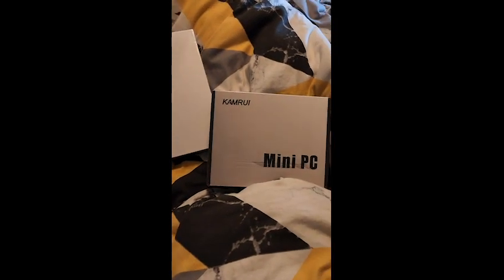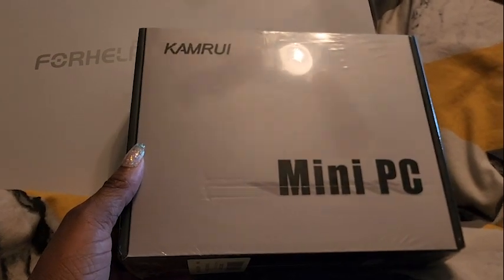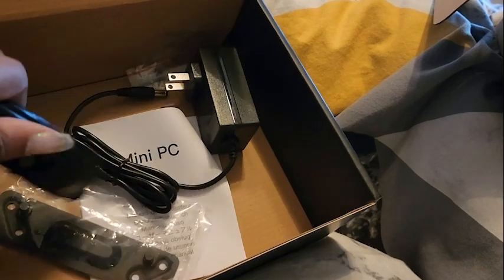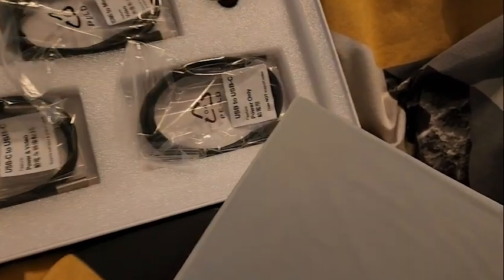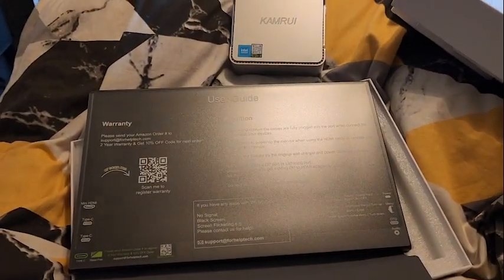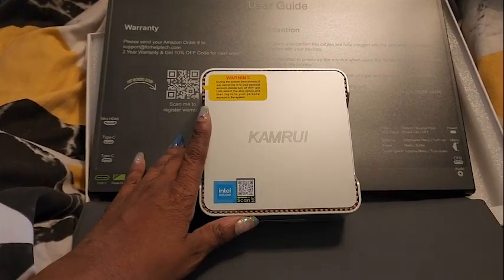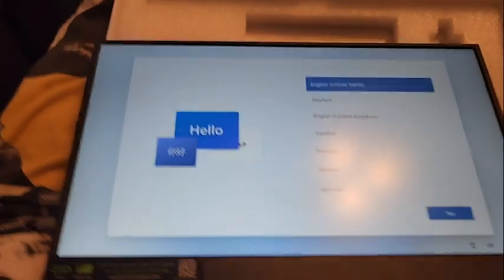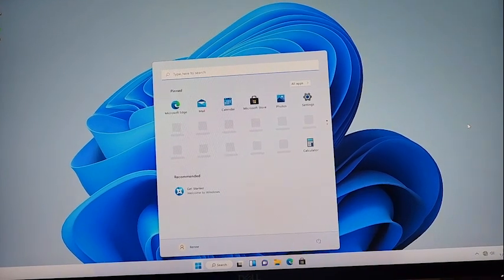02-01-2024 - Auntie Nae Vlog #7 - New Mini PC - Is it Worth it!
Hay Hay Hay! Auntie’s Back!  Are they worth the hype with the low price?!?

Gardening, health, healthy living, apartment living, fruits, vegetables,